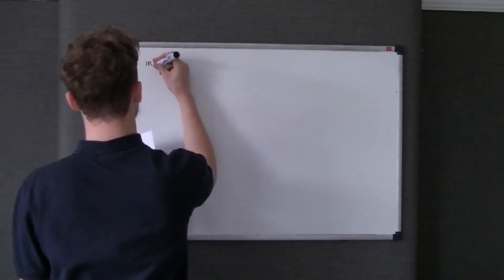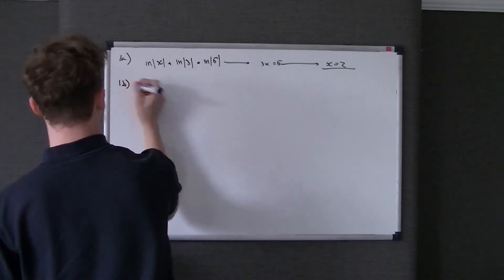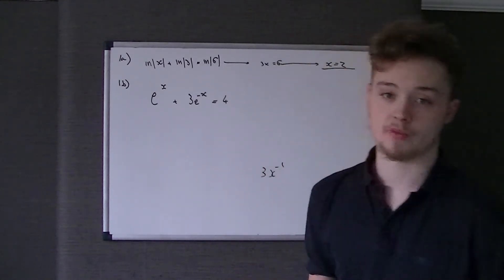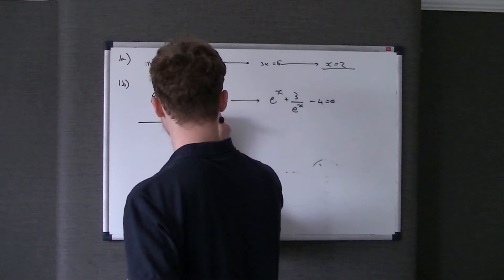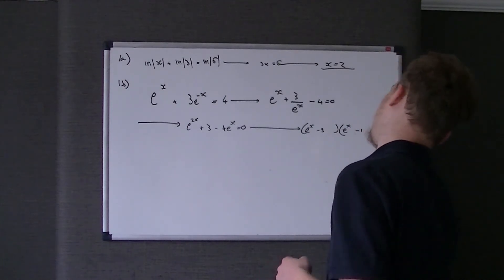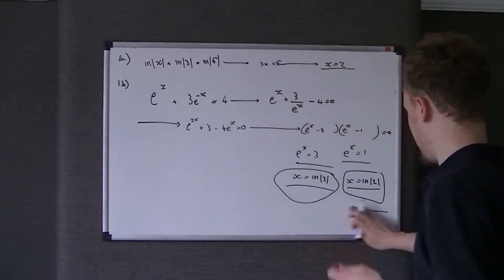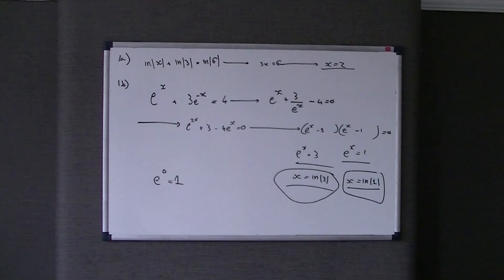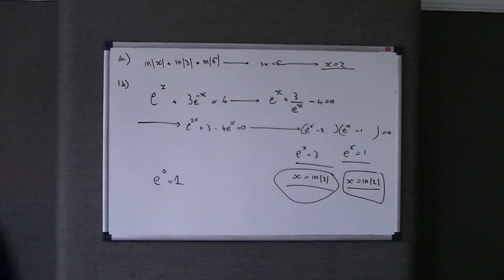Edexcel C3 Gold Paper 4 Question 1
Welcome to this new type of past paper, it is almost a Solomon paper, but it is labelled as the hardest C3 past paper.;.. by putting together the hardest Question 1 etc... Please find the paper on the link below.

This question is all about e's and In's. Enjoy !!